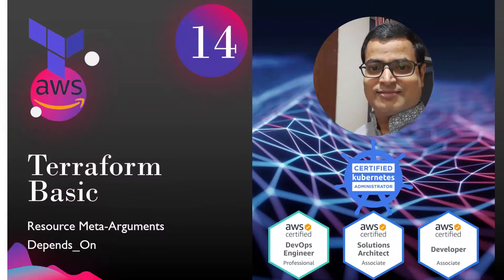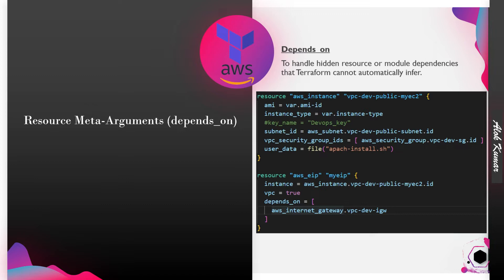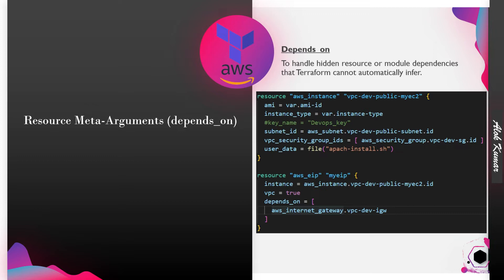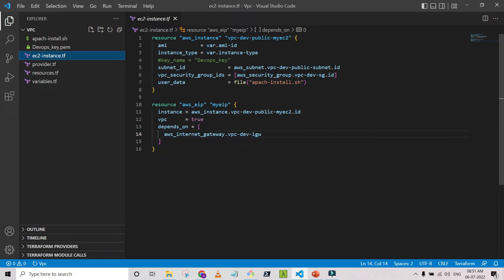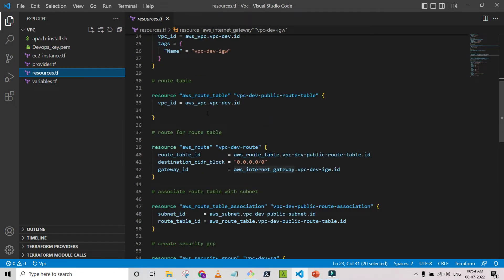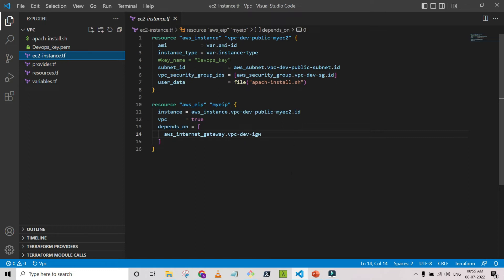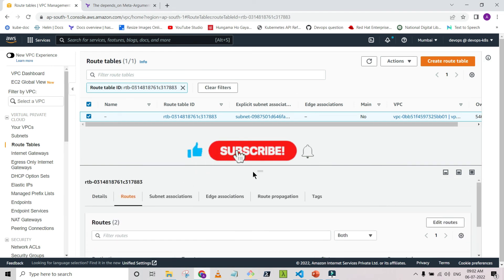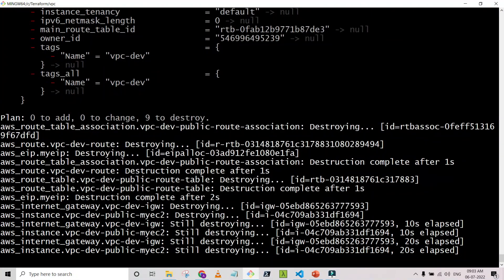Terraform Course - Part 14 - Basic Concept .. Discussion on Terraform Meta-Argument - depends_on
Terraform Course - Part 14 - Basic Concept .. Discussion on Terraform Meta-Argument - depends_on .. Terraform Associate Exam